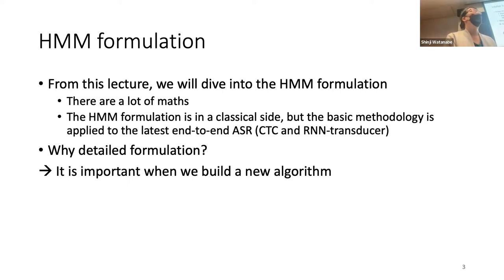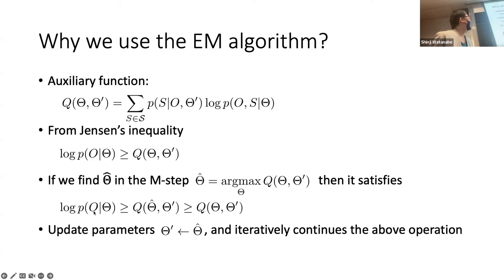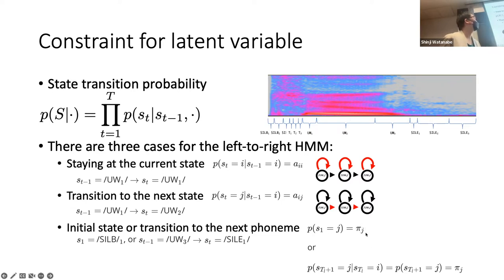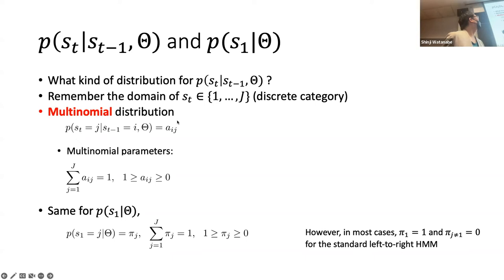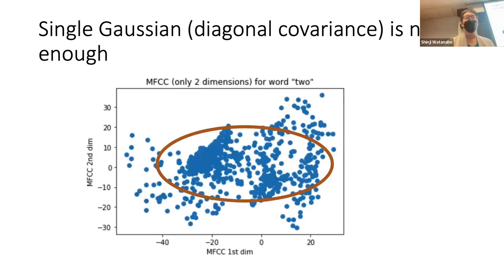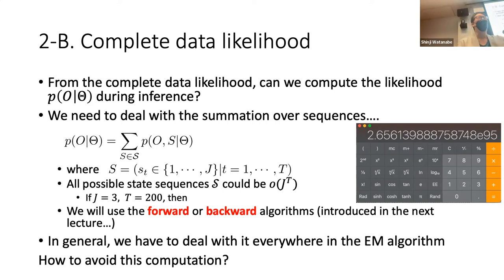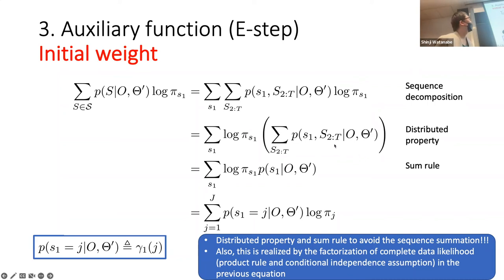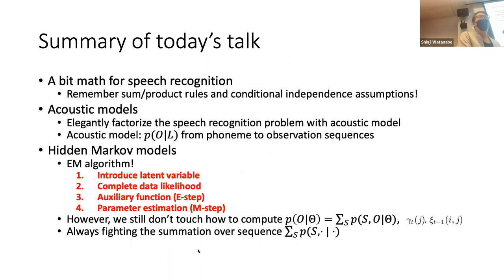Fall2022-SpeechRecognition&Understanding (Lecture9 - Hidden Markov Models I)